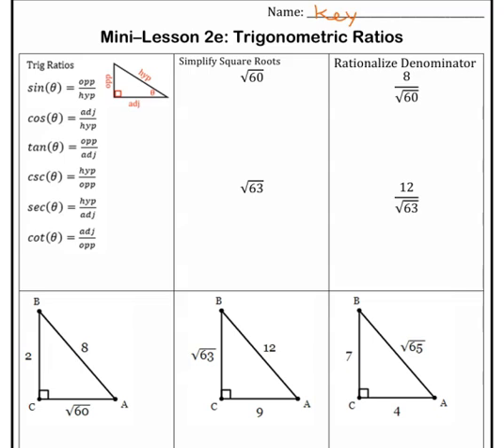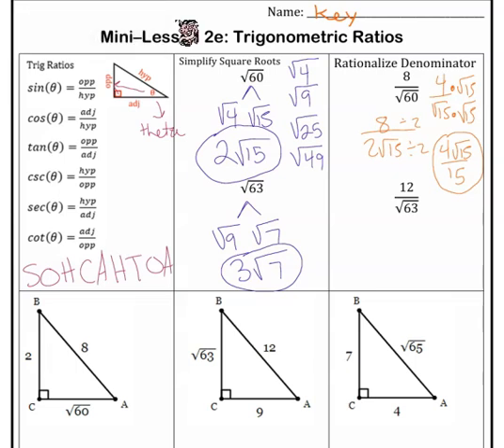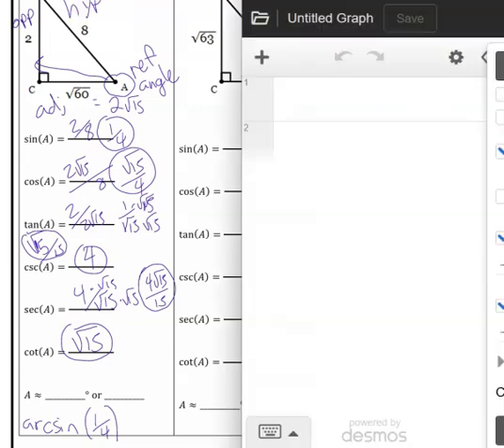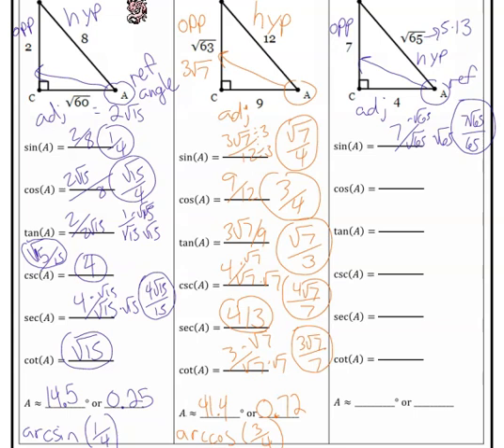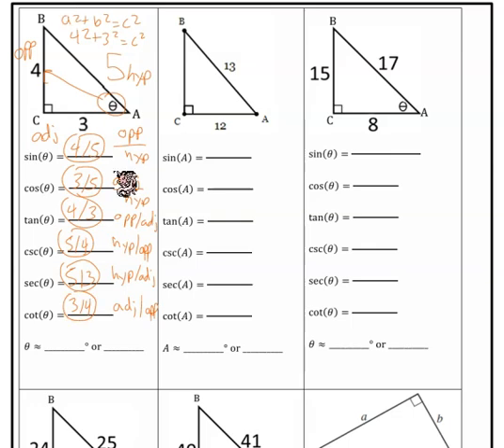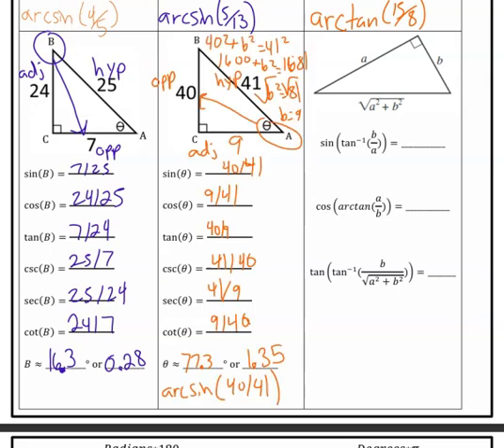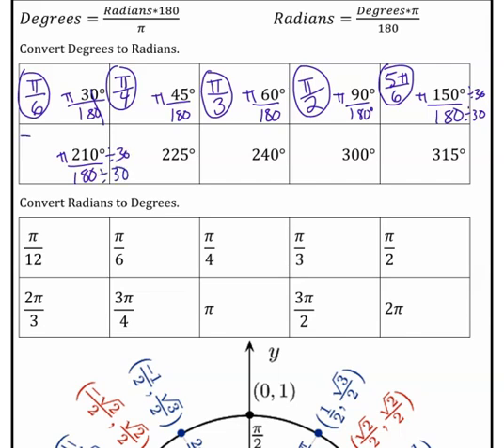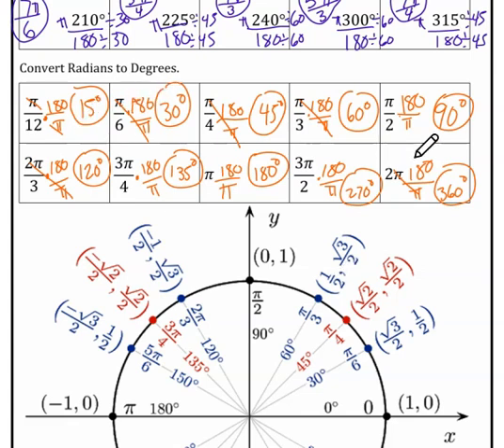Mini Lesson 2e: Trigonometric Ratios